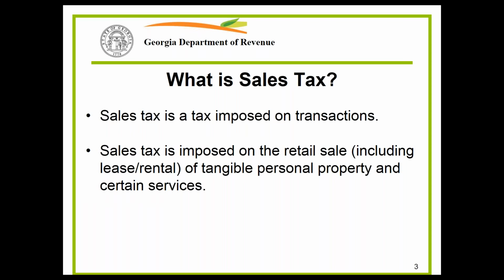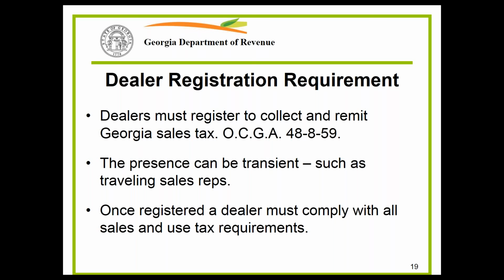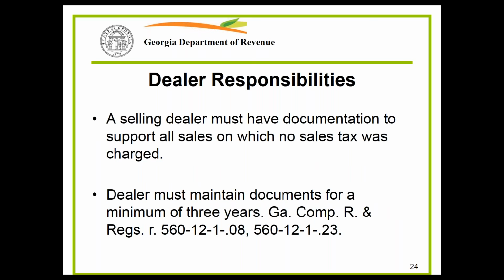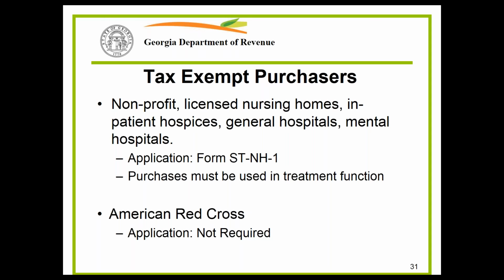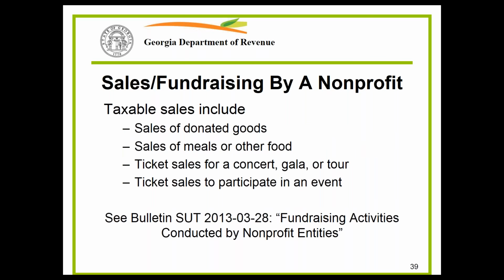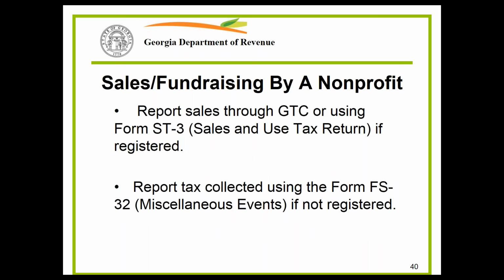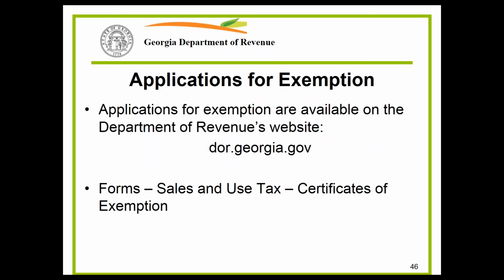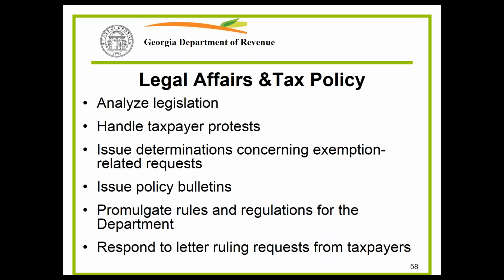Sales and Use tax for Non Profits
Is your Main Street Board a non-profit entity? Do you work with local not profits in your community for fundraising events?

If you answered yes to any of the questions above then you need to watch this webinar. By teaming up with the Department of Revenue, the Georgia Main Street Program is bringing you the latest information regarding this topic. Our speaker is Mitchell C. Robins, the Sales and Use Tax Manager, from the office of Legal Affairs & Tax Policy at the GA Department of Revenue. During his presentation we will cover a wide range of topics, both new and old, about the correct use, filing requirements, forms and specific items for which you should be collecting and remitting sales tax.

Consider this scenario: Your community is hosting a festival/event and charging admission fees. Volunteers are collecting the cover charge and selling festival t-shirts. In the spirit of the festival, most organizations would give those volunteers the same t-shirts to help market the item. Sound familiar?

Changes are happening at the state level regarding sales and use tax and these changes will impact the way we conduct business moving forward. Join us to find out what items you should be collecting sales-tax on. and whether or not the t-shirts you are selling to the public, the admission tickets, or even the shirts given to the volunteer are exempt from these practices.

Find out the answer to your unanswered questions as well as the appropriate forms to use during this informational online session.